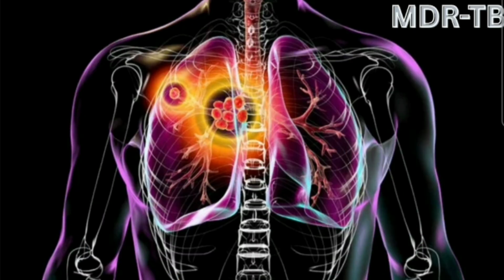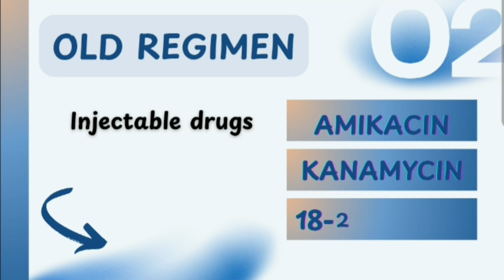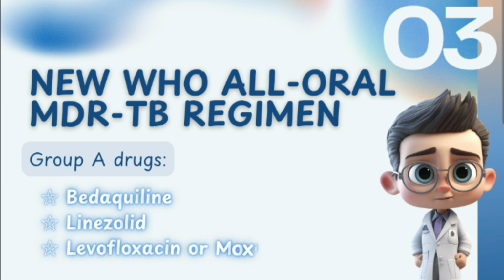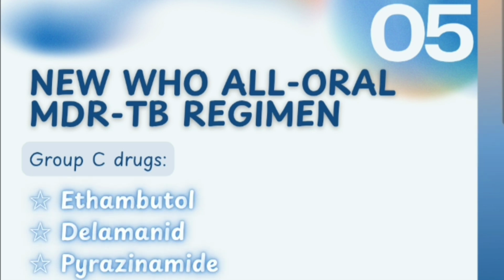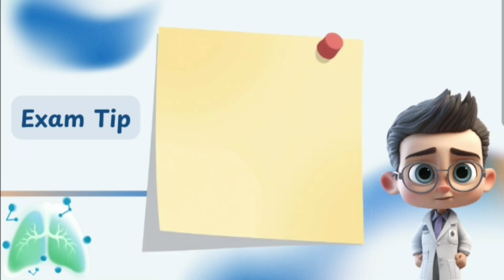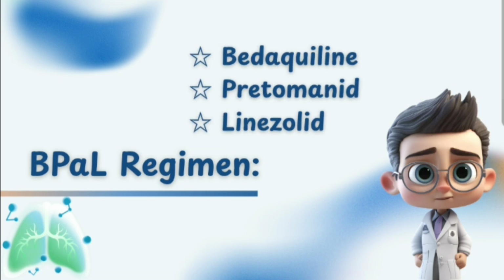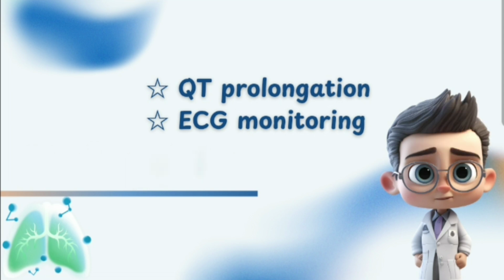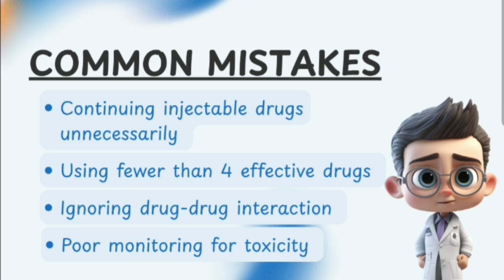MDR-TB Has Changed! 2025 All-Oral Regimens | BPaL & BPaLM | Exam Pearls | FCPS | MRCP | MBBS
MDR-TB Treatment 2025 | All-Oral Regimens Explained | FCPS | MRCP | MBBS
Confused about the new management of MDR-TB?
This video explains the latest WHO-recommended all-oral regimens, including:
• Definition of MDR-TB
• Group A, B & C anti-TB drugs
• Role of Bedaquiline, Linezolid & Fluoroquinolones
• BPaL & BPaLM regimens
• Treatment duration (9–12 months vs longer regimens)
• Important side effects & monitoring points
• How to structure your answer in FCPS / MRCP exams
This lecture is exam-oriented, concise, clinically practical & ideal for postgraduate trainees in Internal Medicine.
Watch till the end for high-yield exam pearls.